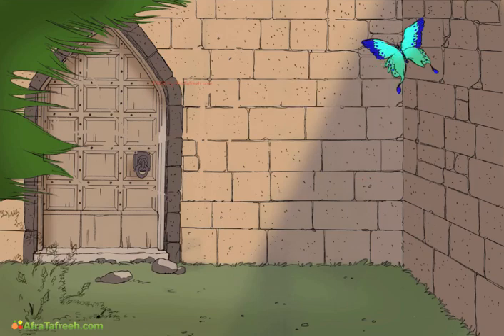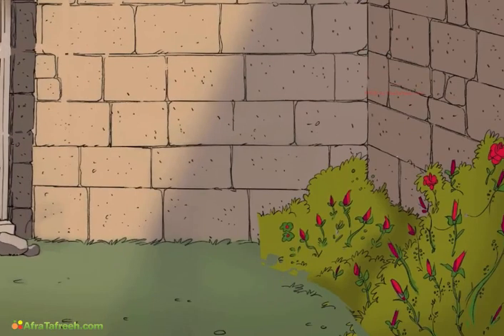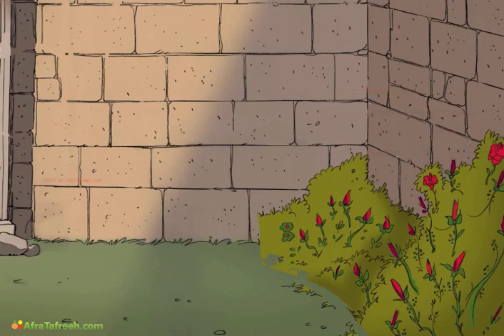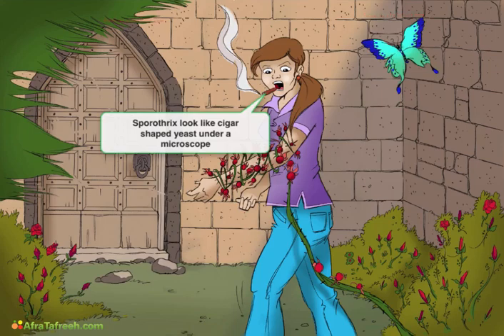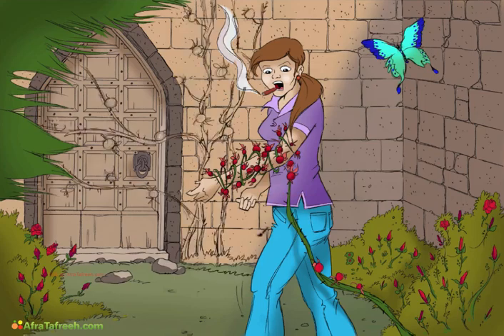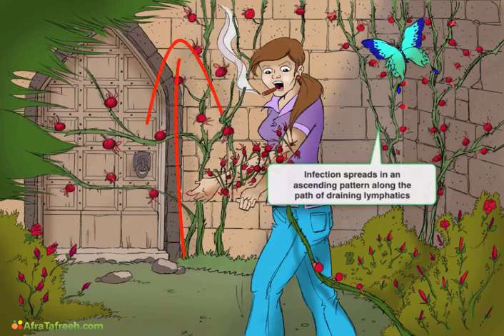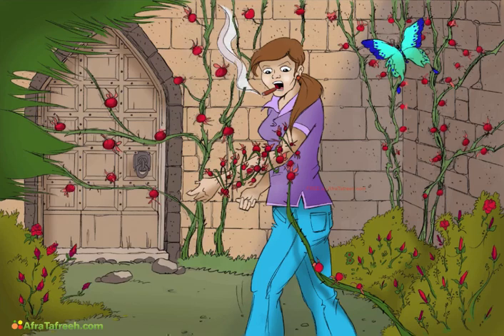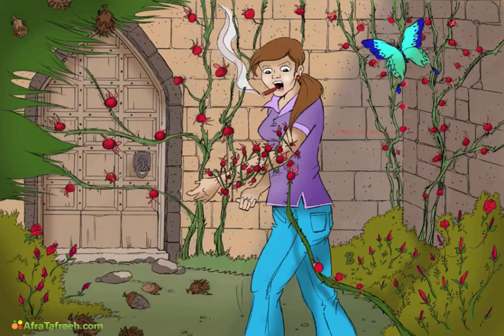Micro sporothrix schenckii